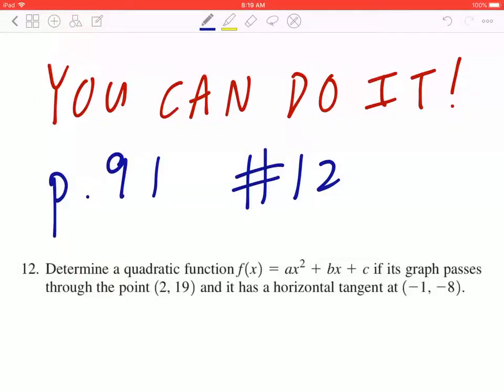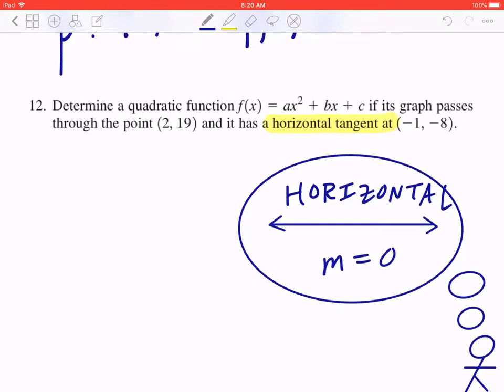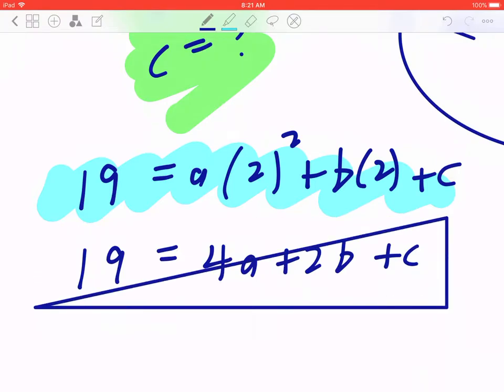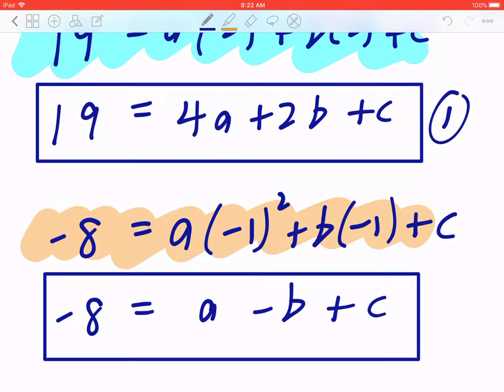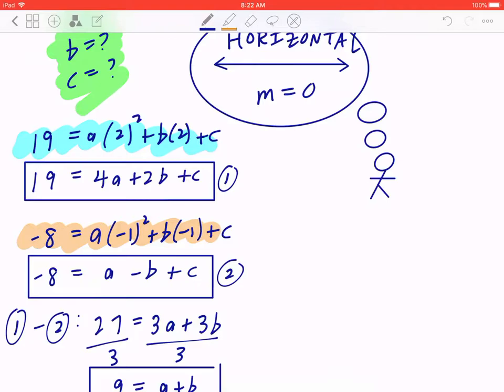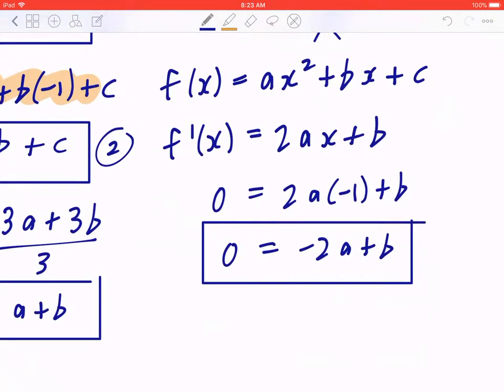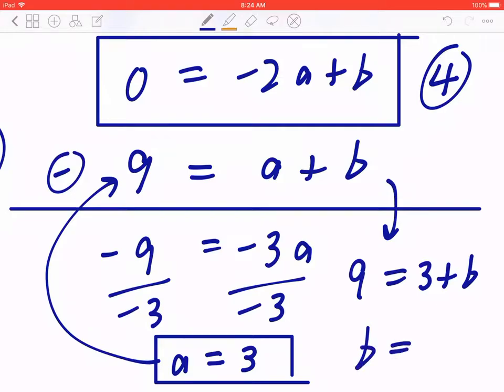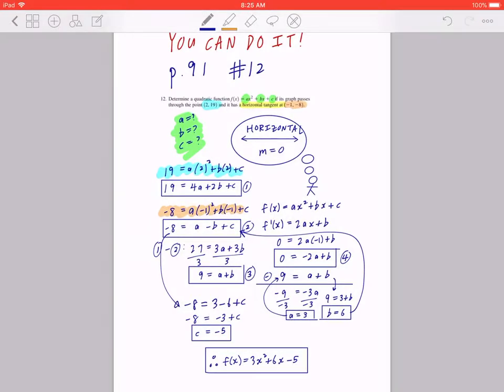Determine a quadratic function f(x) = ax² + bx + c if its graph passes through the point (2,19)...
Chapter 2.3: The Product Rule

12. Determine a quadratic function f(x) = ax² + bx + c if its graph passes through the point (2,19) and it has a horizontal tangent at (-1,-8).